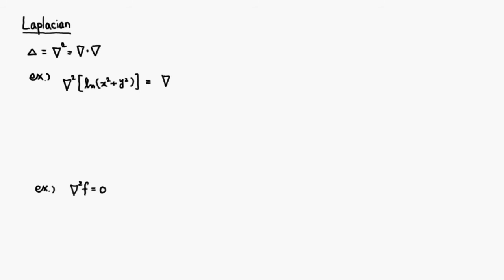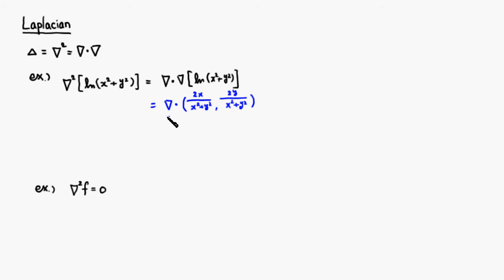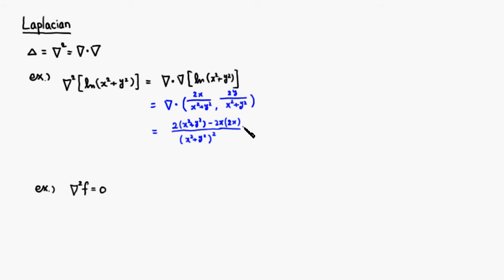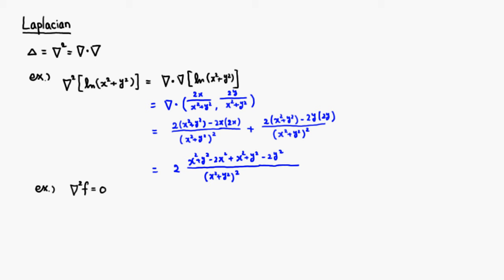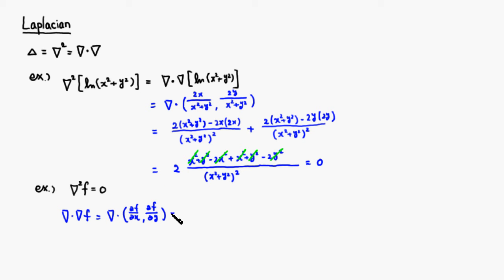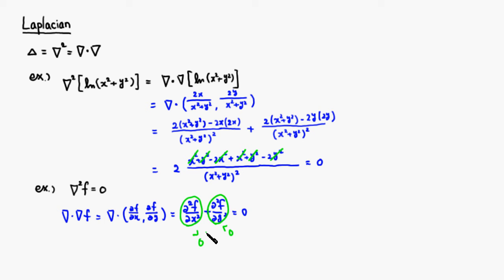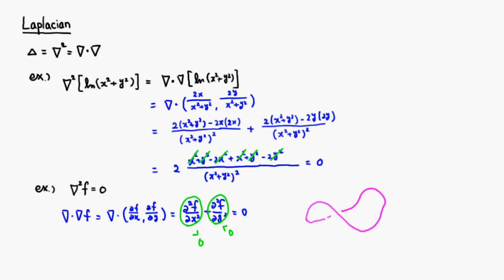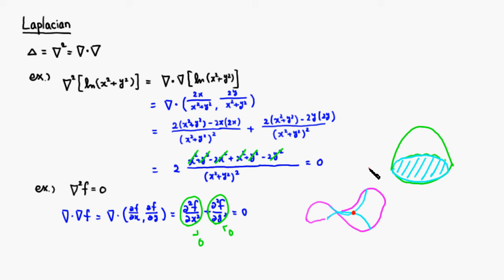MTH 540 Laplacians